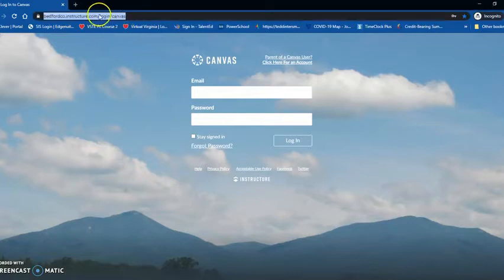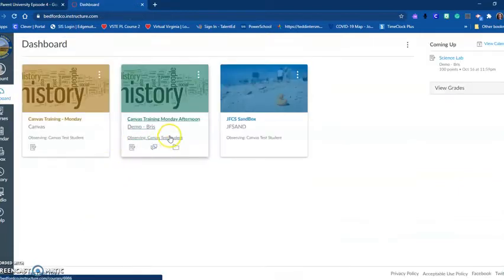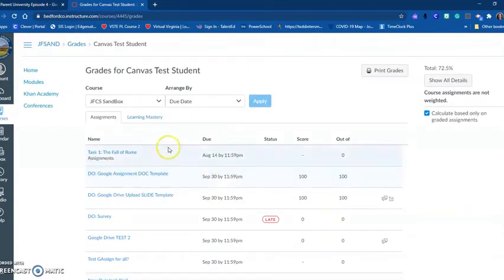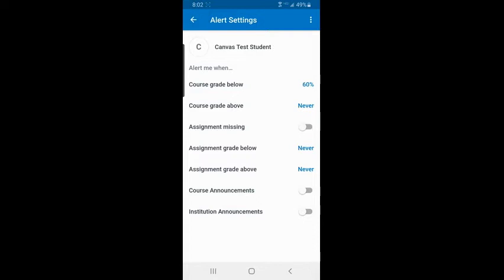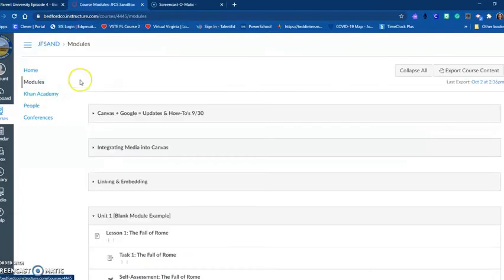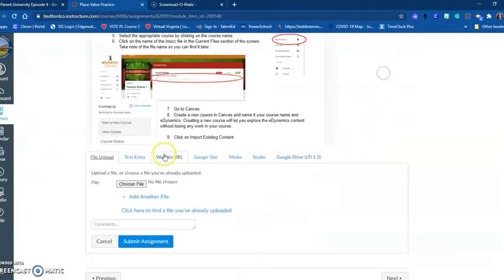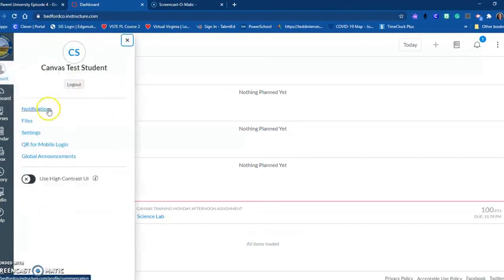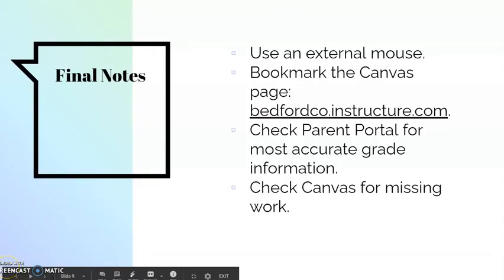Parent University Episode 4 - Using Canvas as an Observer and Helping Your Student Succeed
As a reminder, Parent University is a video series designed to support you and your children in this new learning environment.  Each video will focus on a different product related to virtual or blended learning, or on tips to support students at home with devices or other technologies.  Thank you to all who were able to watch the first three episodes of Parent University.  If you were unable to watch the previous episodes, they are still available for viewing on the BCPS YouTube Channel or on our BCPS Virtual Help Center, which can be found under “Quick Links” on the BCPS homepage.

This episode will provide a refresher for how to become a Canvas Observer in your students’ classes and will emphasize how to monitor student progress within a course. It will discuss how to submit assignments, how to view due dates, and how to customize Canvas to ensure you are aware of pertinent information.

Timestamps
0:00 Welcome
0:57 Use the Canvas Observer account on a computer
1:50 Student Pairing Code
2:50 Update Notifications on the computer
4:30 Grade look up in a course
9:27 Use Calendar on the computer
11:29 Use the Canvas Parent App on a tablet or smartphone
12:17 Grades in the Canvas Parent app
13:00 Update notifications on the Canvas Parent mobile app
13:58 Calendar in the Canvas Parent app
15:10 Desktop Canvas for the student
16:42 Grades in computer Canvas for the student
18:43 Submission Options for the student
22:42 Calendar in student view
25:47 Notifications for the student
26:31 Canvas Student app
27:40 Grades on Canvas Student app
28:28 Calendar on Canvas Student app
30:00 Final Notes